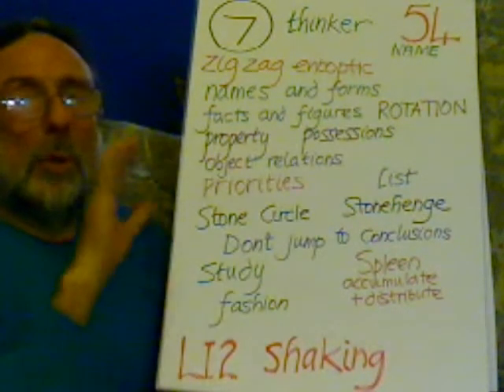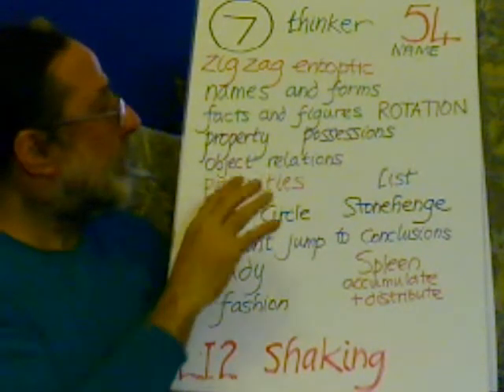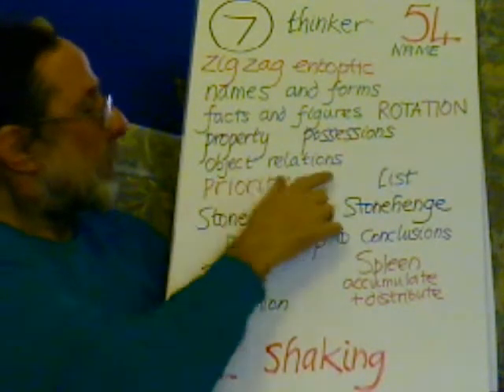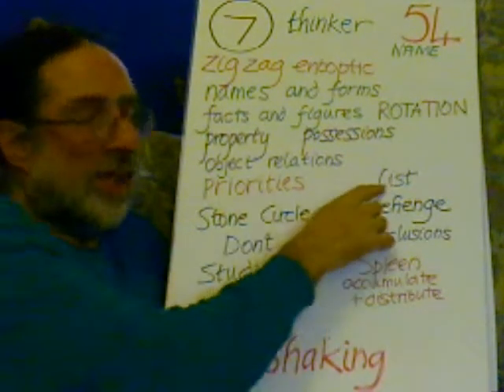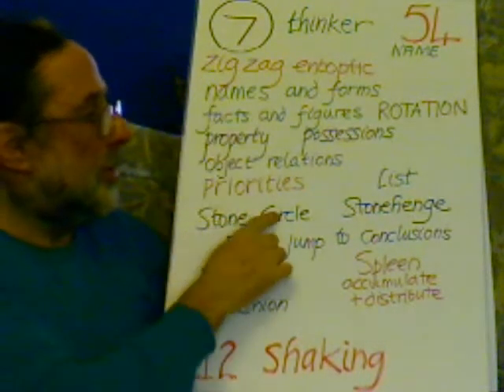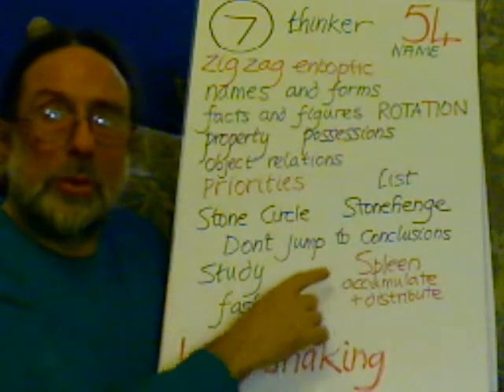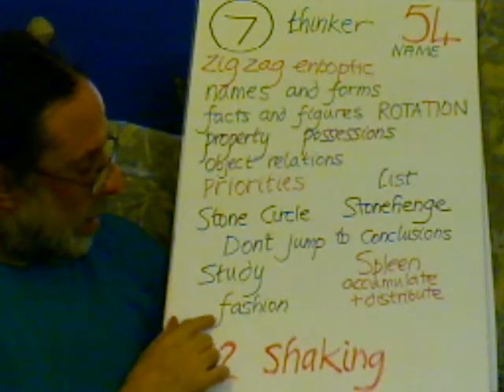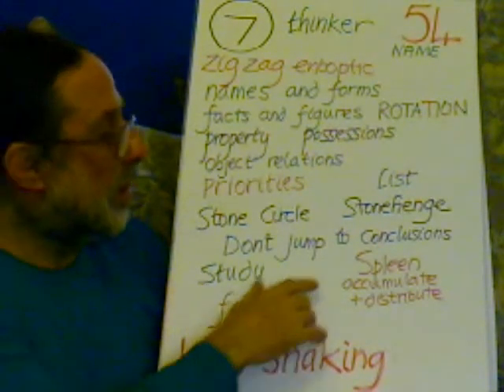Entoptic Hopscotch Step 54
zigzag entoptic, the thinker, names and forms